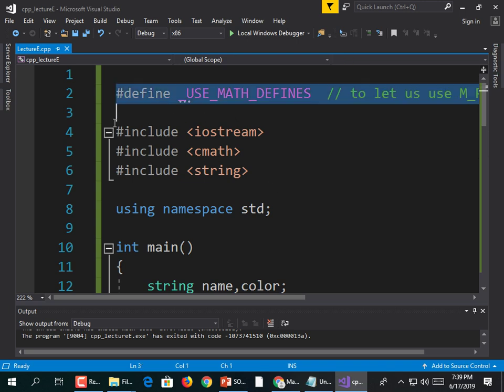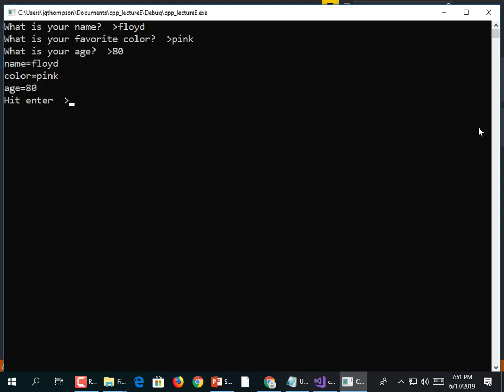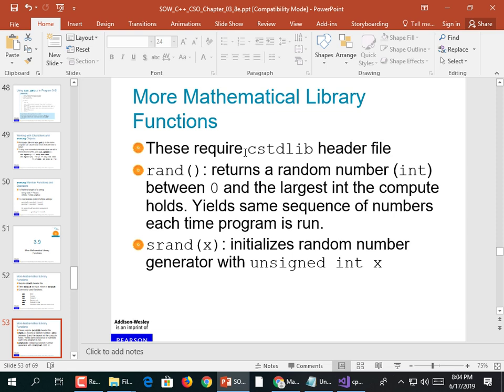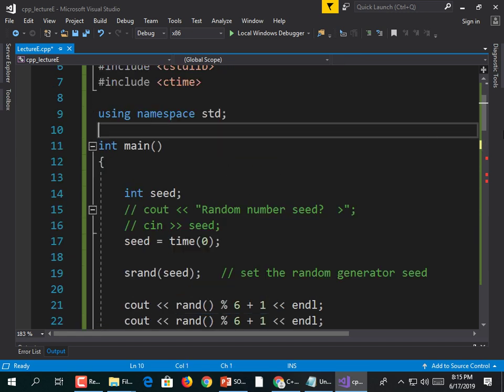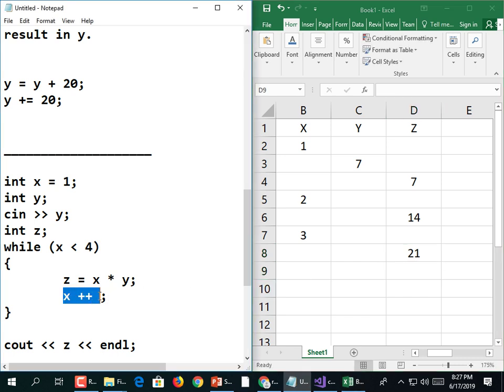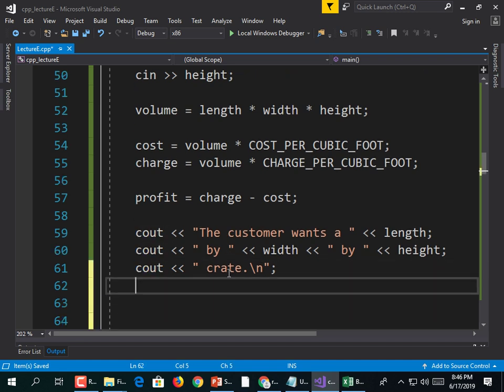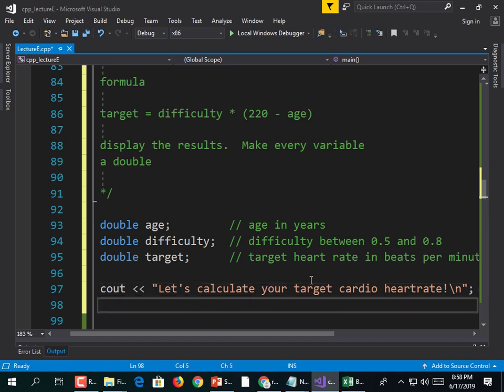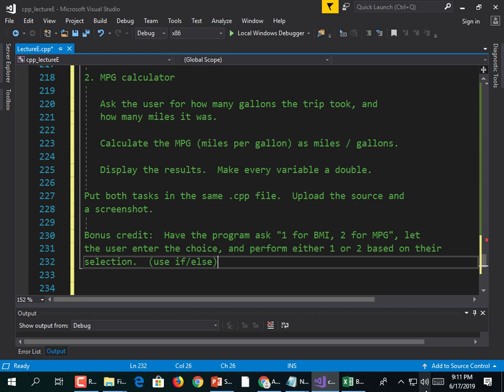CIT1173_2068 Lecture E (06-17-19)